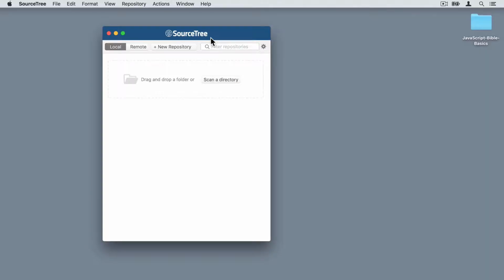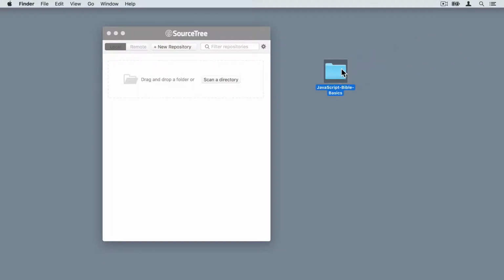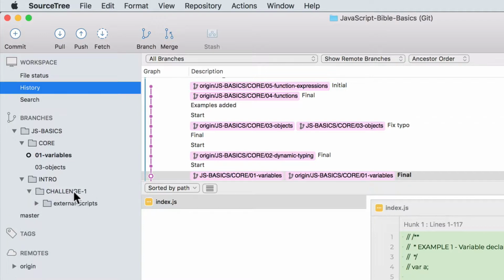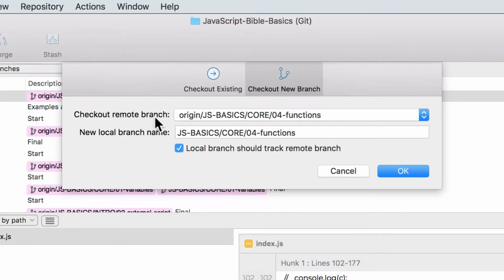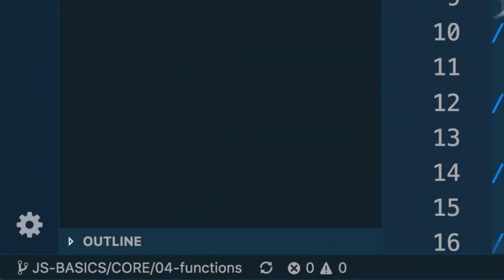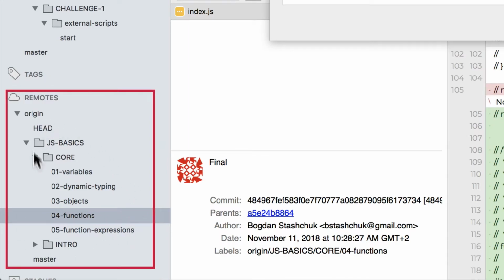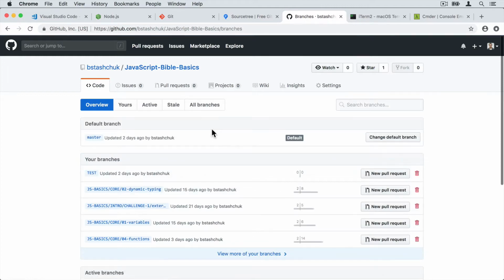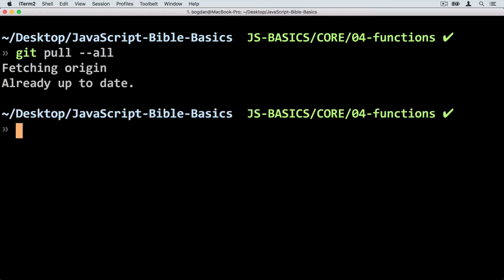08: PRACTICE - Use SourceTree for Git repositories management (JAVASCRIPT BIBLE - Software Setup)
In this lesson you and I will install SourceTree - an application for more convenient Git repositories management.

It can be used for easy management of the local and remote Git repositories.